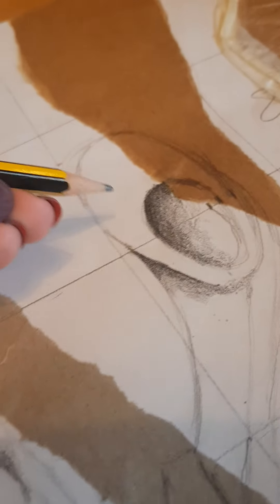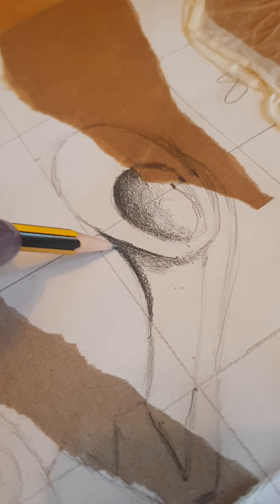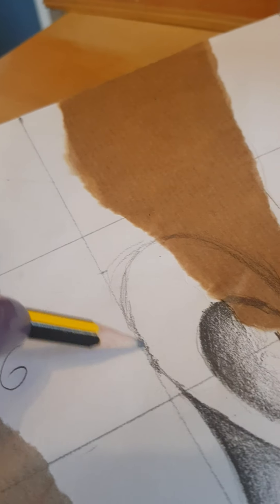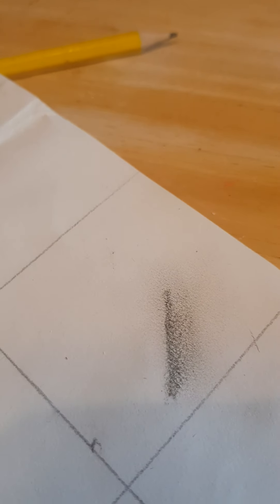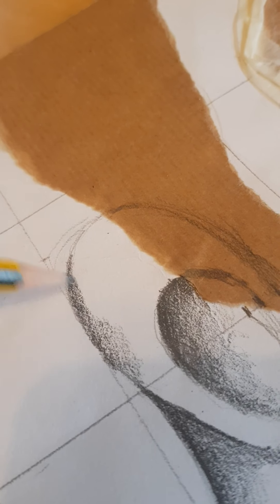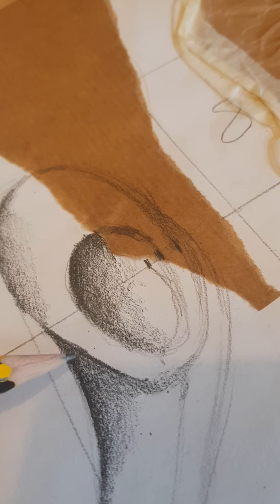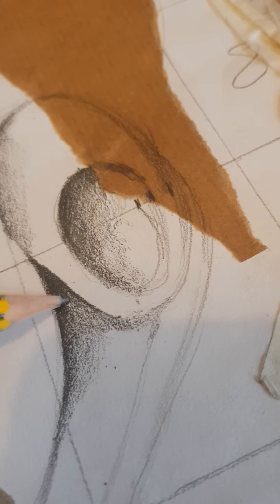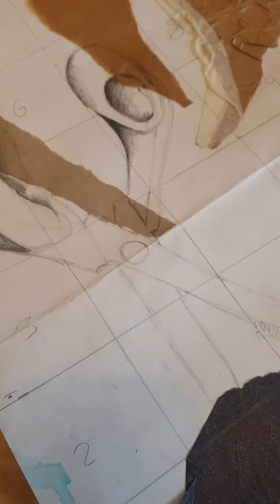How to pencil tone video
This video is to explain how to shade and use pencil tone correctly